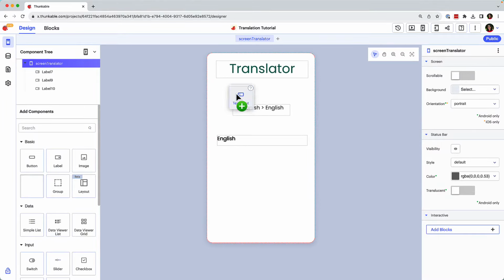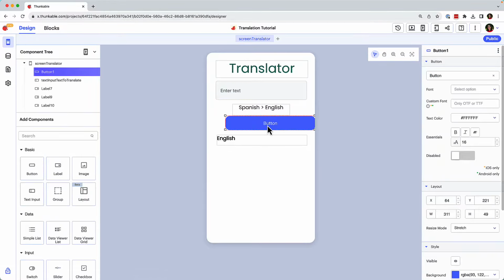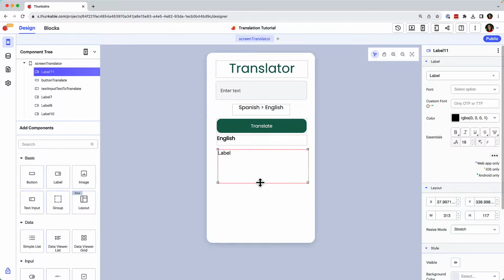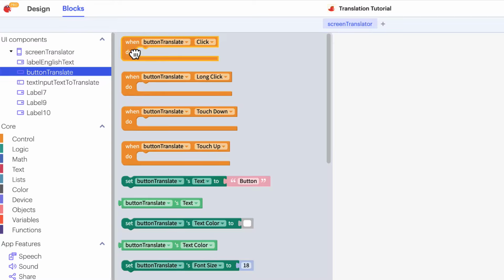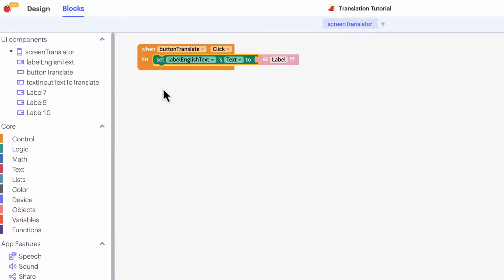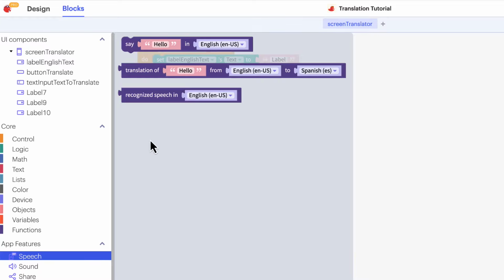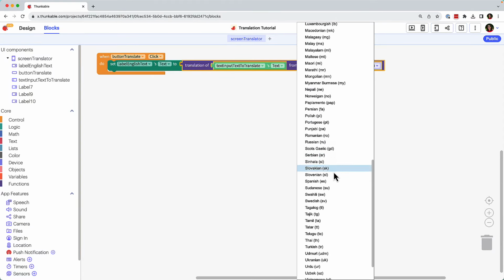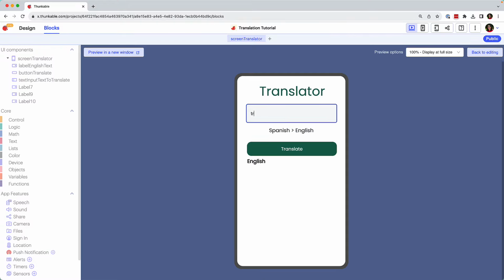How to Build a Translation App in Thunkable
In this tutorial, we’ll build a translation app that translates the user’s text input from one language to another.

0:00 Introduction
0:10 User interface design
0:41 Translation blocks
1:19 Web preview
1:32 Wrap up